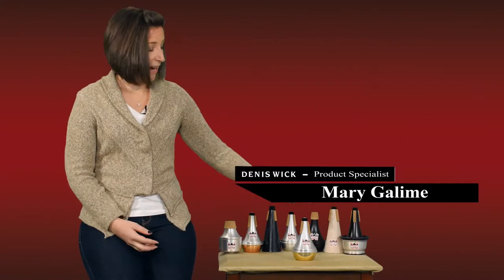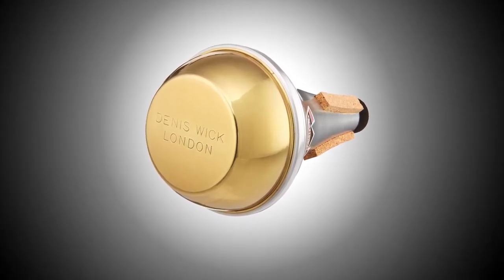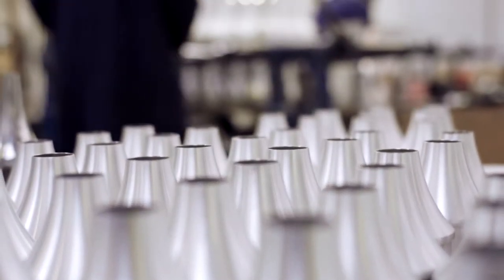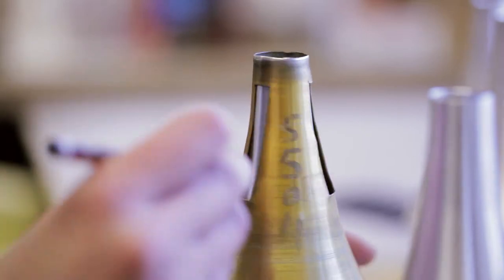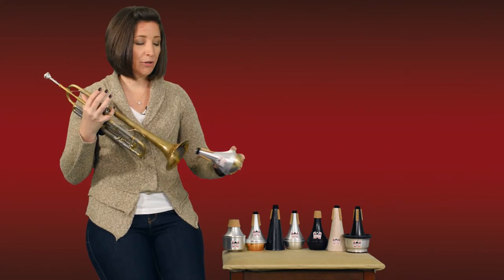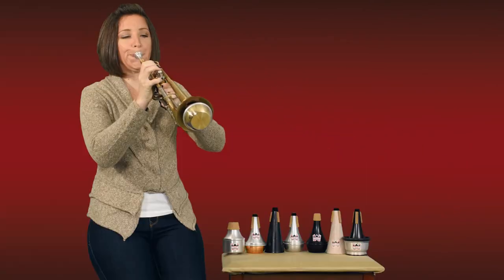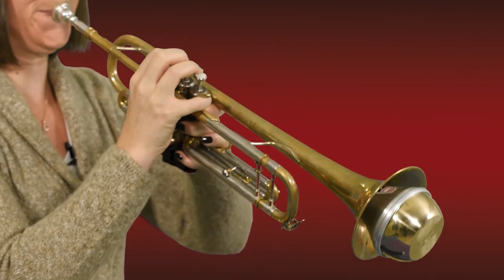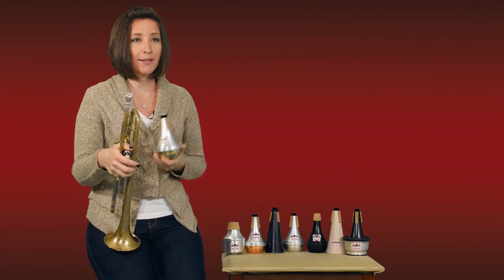The Denis Wick Brass Bottom Straight Mute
Denis Wick Product Specialist Mary Galime demonstrates the difference in sound that the Denis Wick brass bottom straight mute offers.  Available for trumpet, piccolo trumpet, cornet, and trombone.